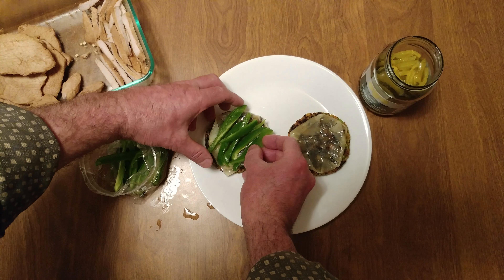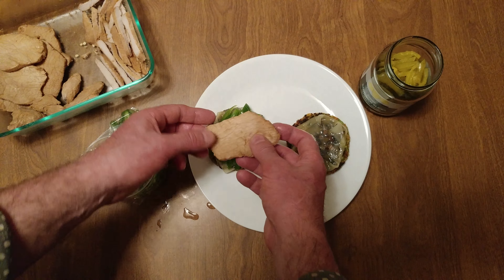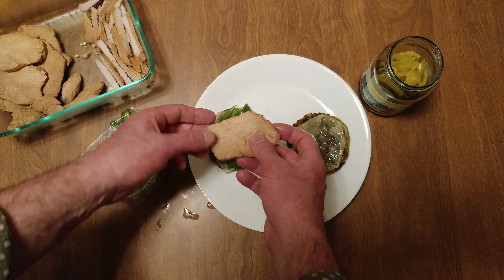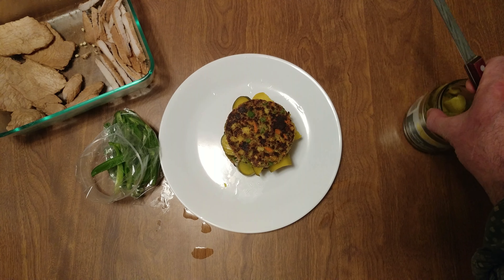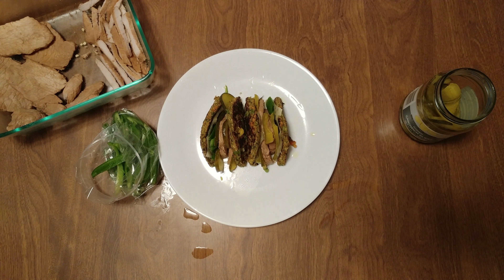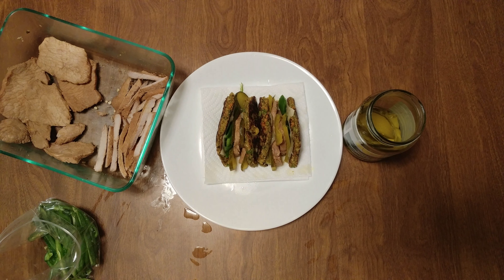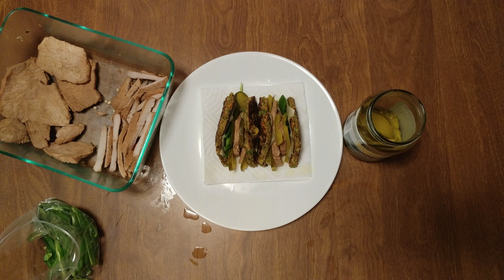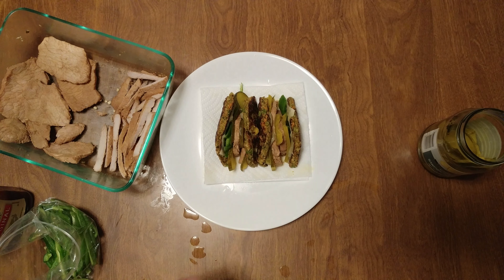SWISS CHEESE JALAPENO PORK LOIN PICKLE ON VEGGIE BURGER BUN